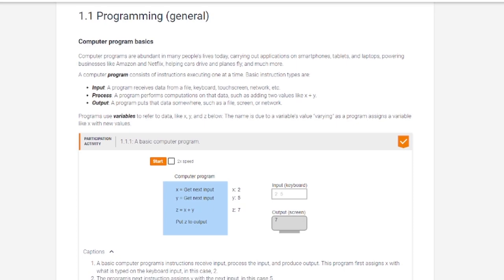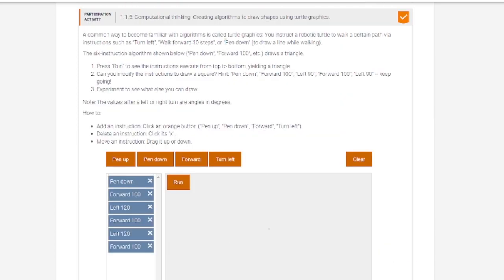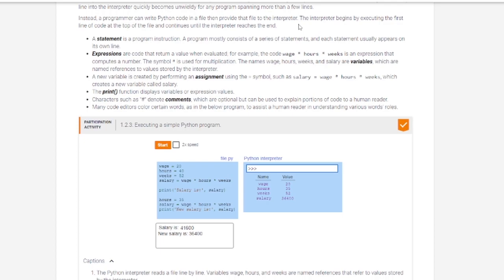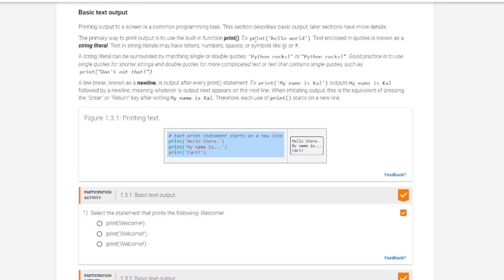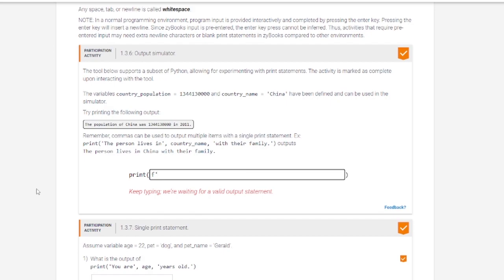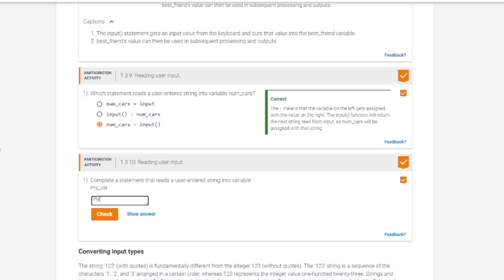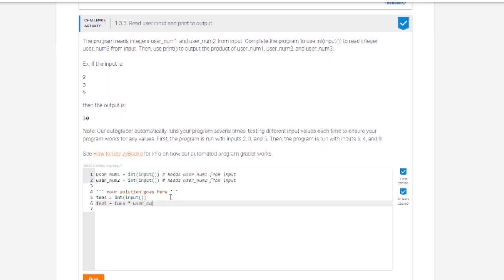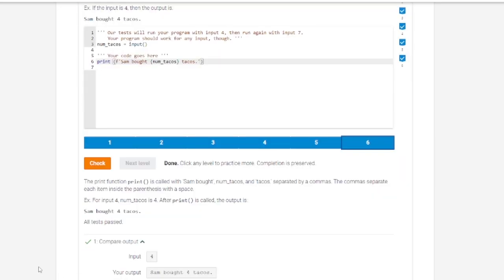Zybooks Computer Science with a Beginner (1.1 - 1.3)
Zybooks now...